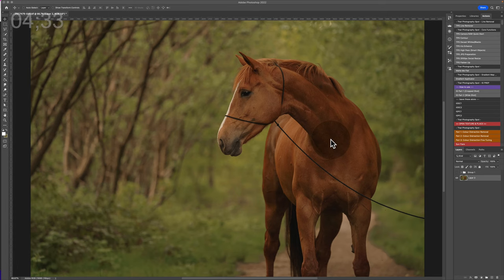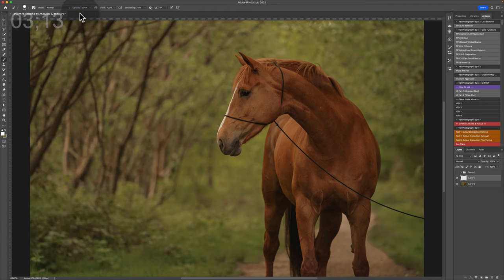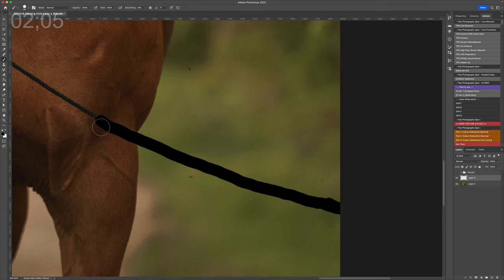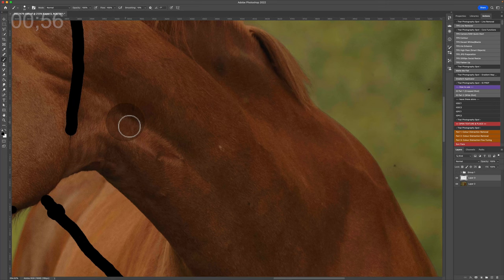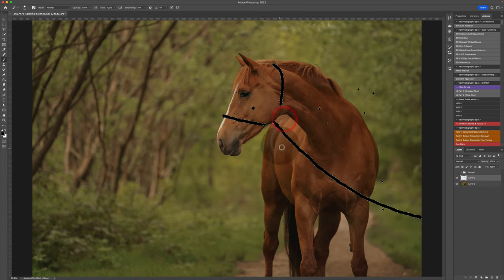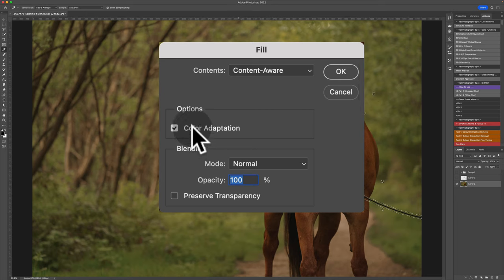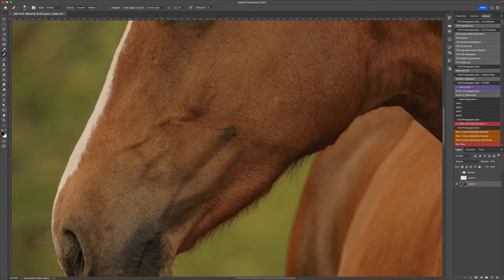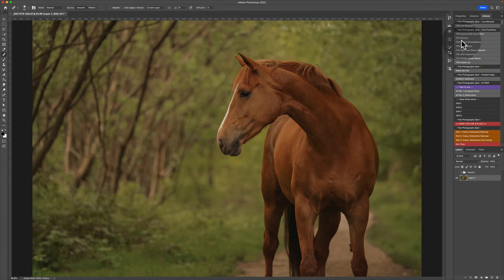How to Remove Anything in Photoshop: Easy way to Remove Equine Photo Halters, Leashes, Fences etc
We've talked about removing things LOADS but we've not yet covered my go-to method for removing equine photo halters, ropes or fences. Essentially, anything long and thin without a super straight line is best removed with this method, then followed up with a healing brush tidy-up.

This method utilizes a selection method and one of our 5 ways to remove things in photoshop covered in this video

MTog's, you guys have a new action to download inside the blog post.

❖ 1 x in-depth individual monthly critique (P+)